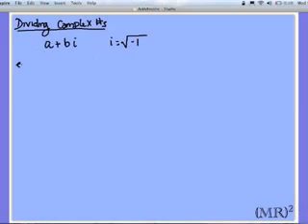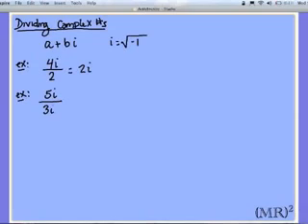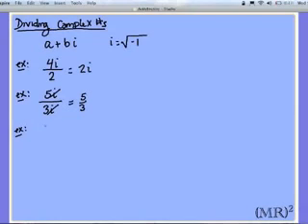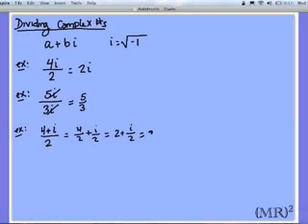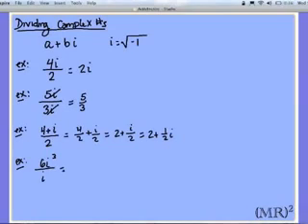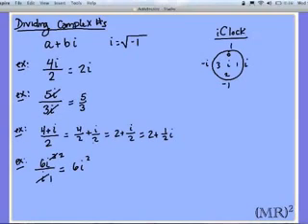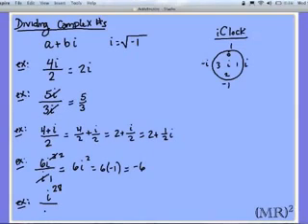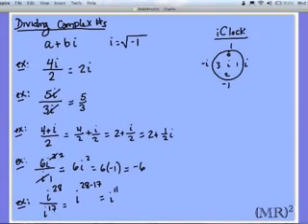Dividing Complex Numbers